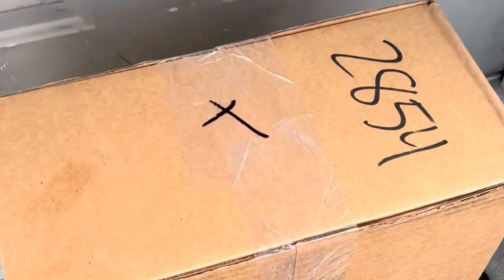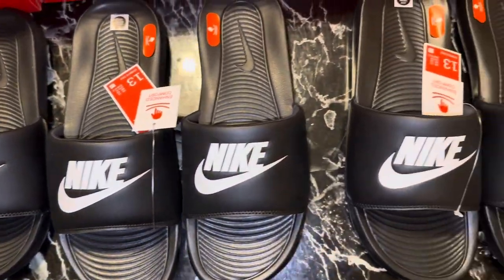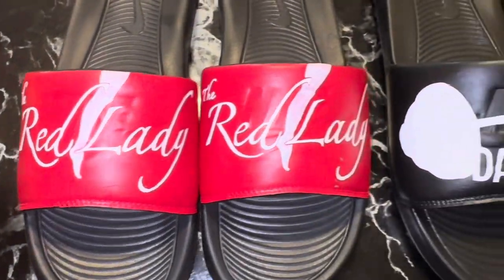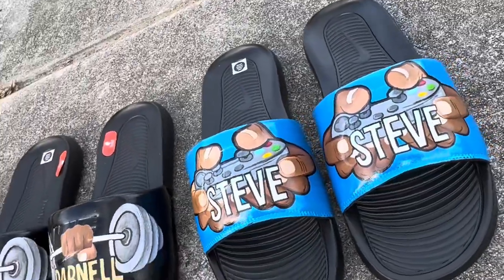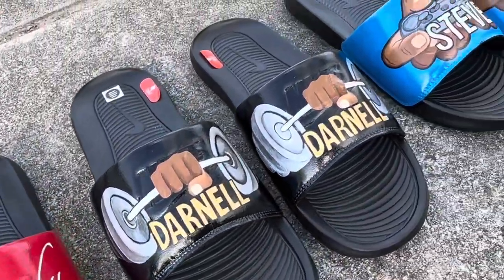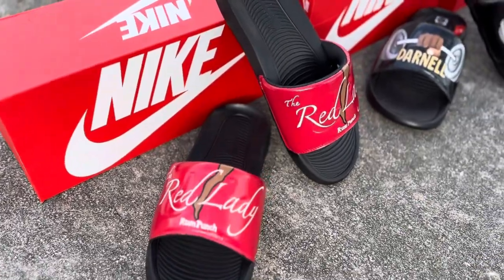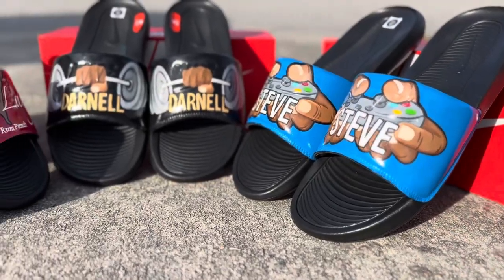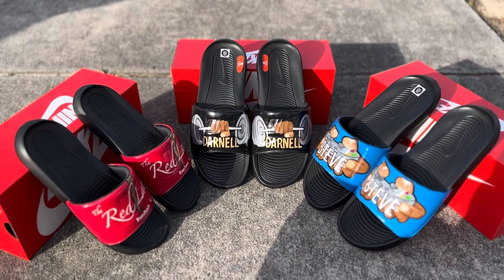Custom Nike Slides Using Angelus Brand Leather Paints